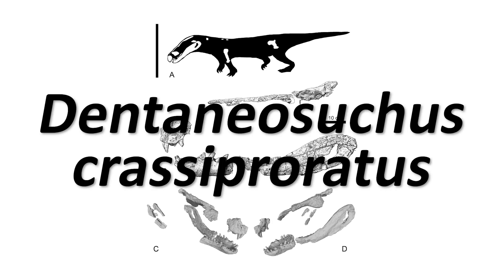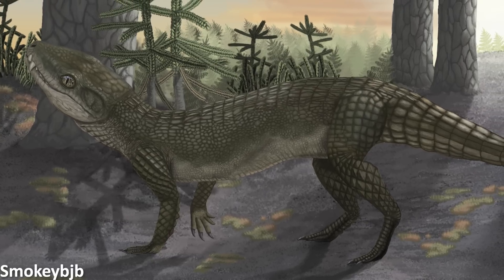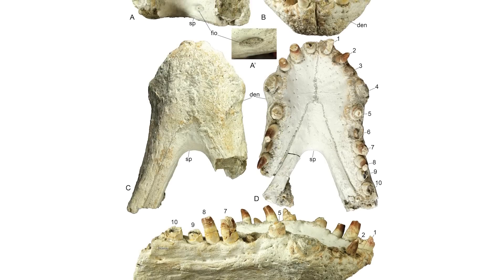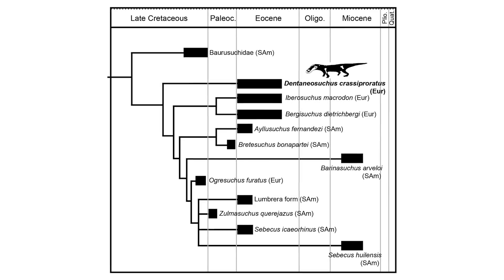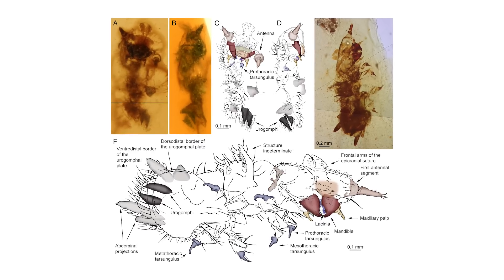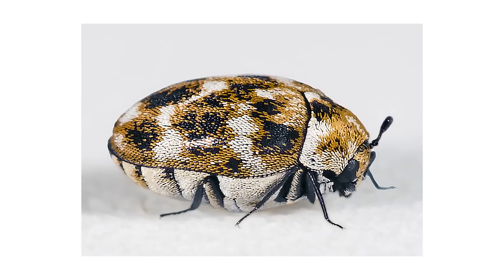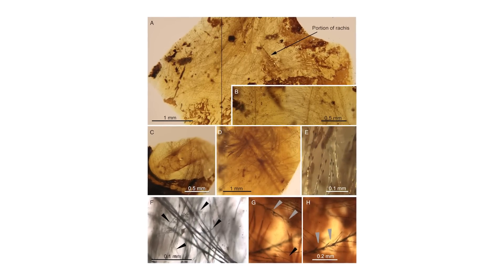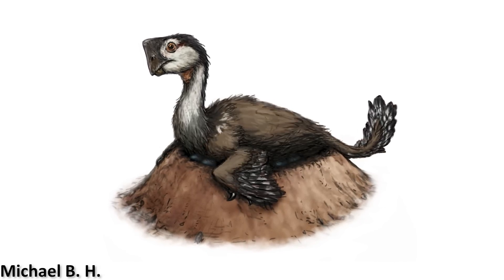Symbiotic Beetles Found in Dinosaur Feathers Trapped in Amber | 7 Days of Science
This week we're talking about a giant new prehistoric crocodylomorph, plus beetle larvae that were found munching on dinosaur feathers trapped in amber. Also, Ben and Doug are very busy.

Sources:
Amber fossils of beetle larvae in feathered dinosaurs: